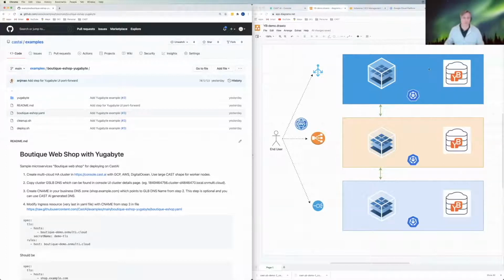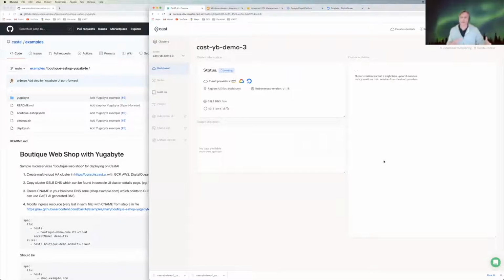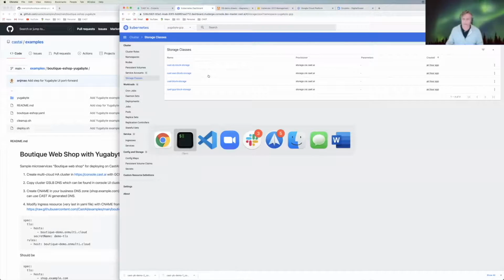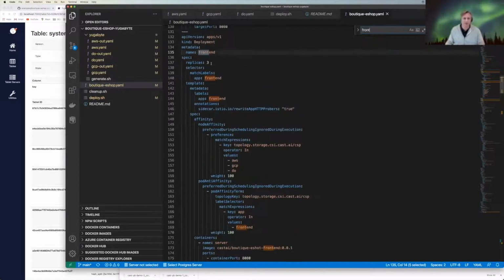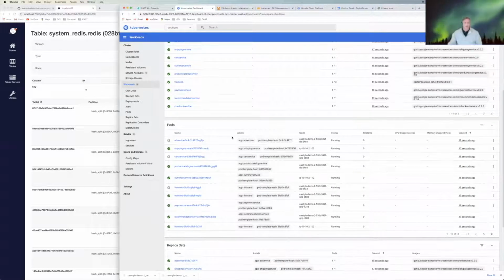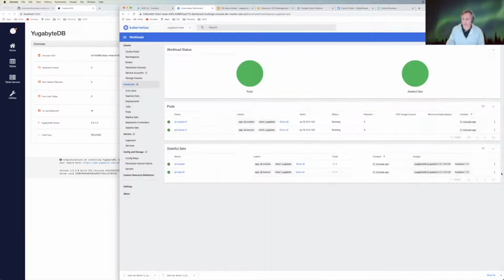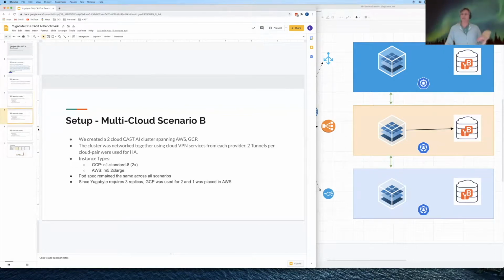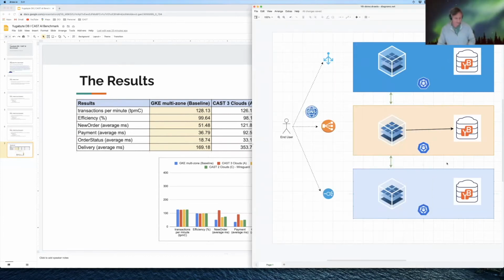DSS Asia 2021 | An Adventure in Multi Cloud with Kubernetes and Distributed Data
In this session, we will discuss the challenges, the traps, and everything you need to know to deploy a distributed Yugabyte database over multiple clouds using Kubernetes. We will also demonstrate in real time the advantages of multi cloud, such as performance, resiliency of the application to a cloud failure, cost optimization across clouds, and vertical and horizontal autoscaling using effective cost/performance compute resources.

During the session, we will deploy a Yugabyte database within minutes on a cluster that spans AWS, Azure, and Google Cloud, with Highly Available and Fault Resilient setup.

Leon Kuperman
CTO,
CAST AI